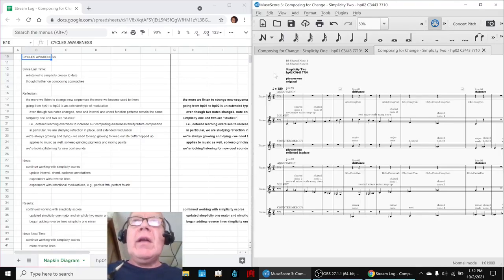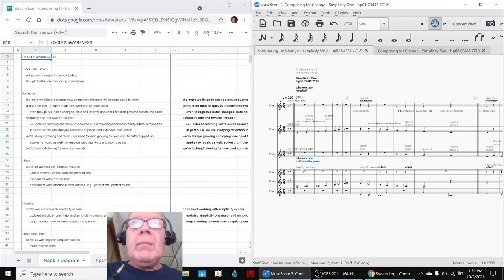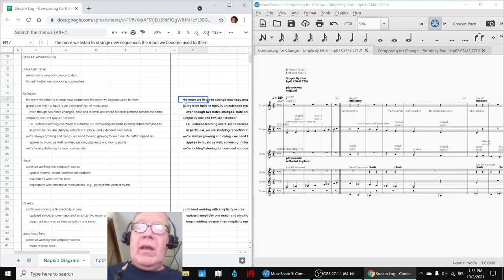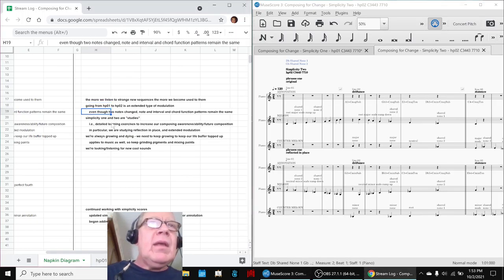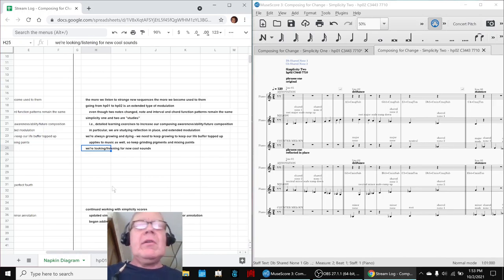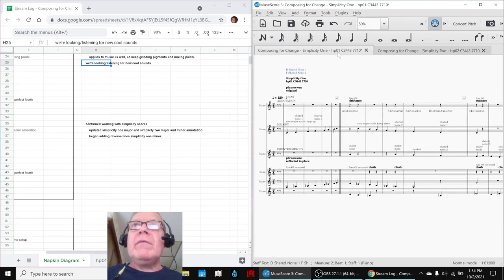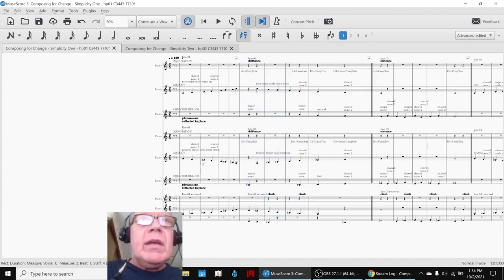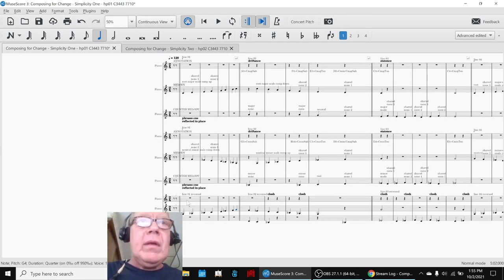Composing for Change Part 24 CYCLES AWARENESS Stream Highlight 02 Oct 2021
simplicity annotations are updated; reverse lines are started